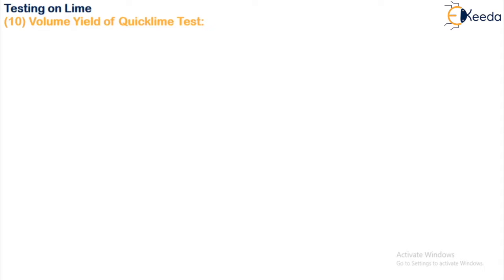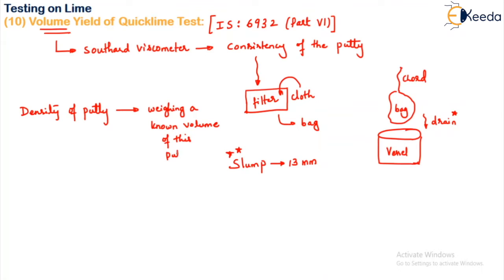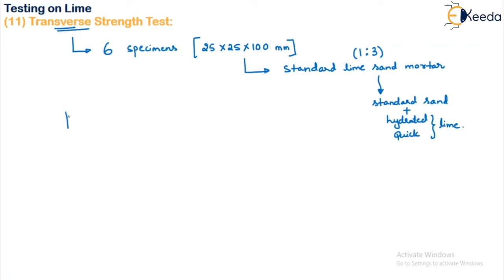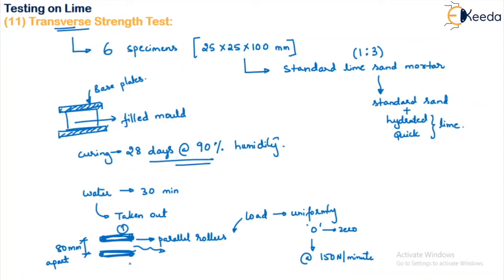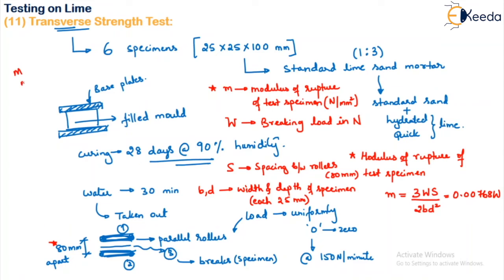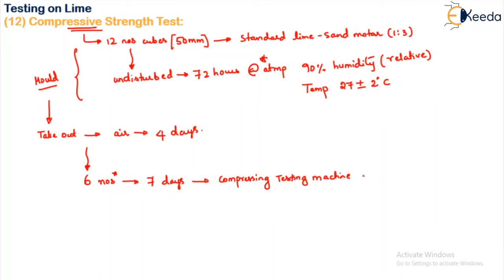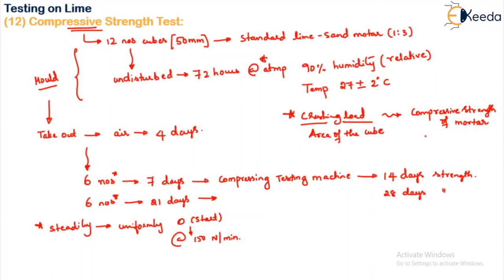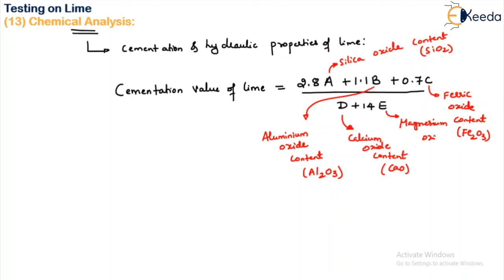Testing of Lime 3